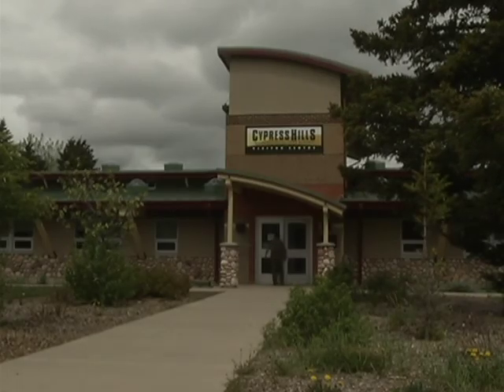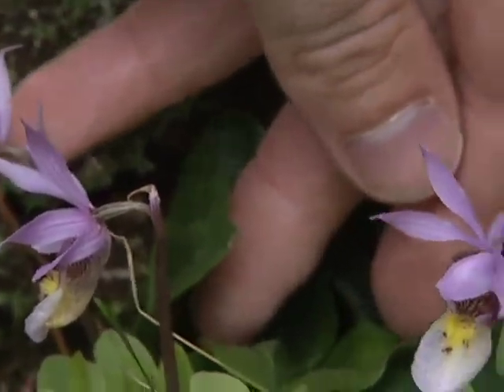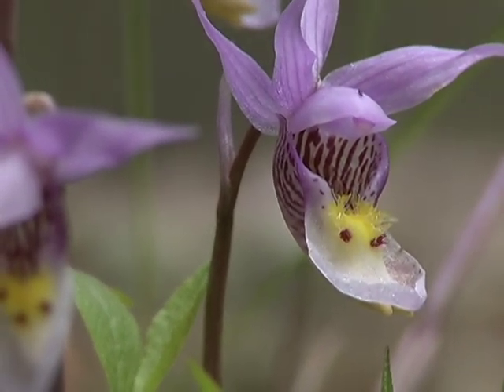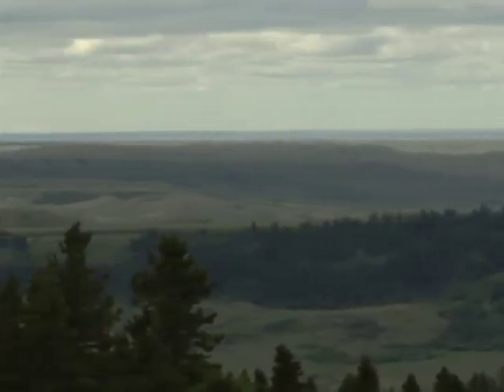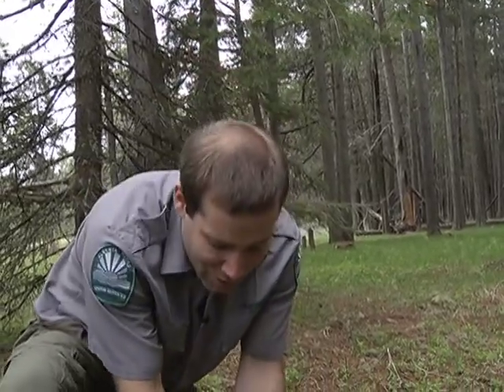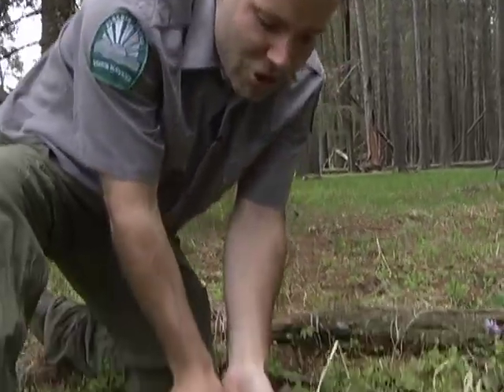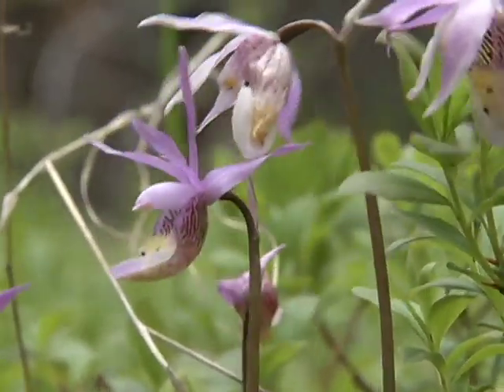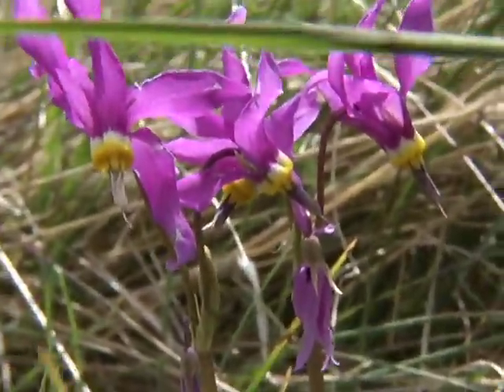Cypress Hills Wild Flowers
Leanne Evans takes a look at the unique wild flowers growing in the Cypress Hills.